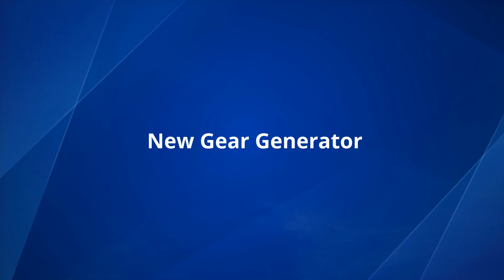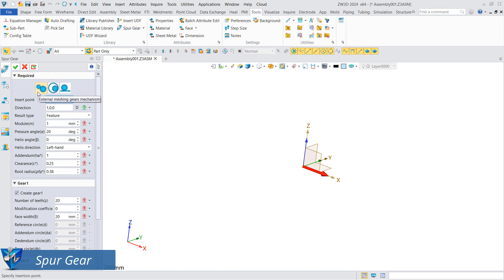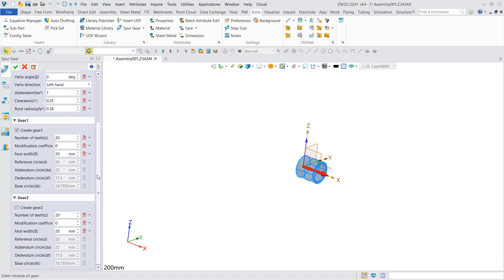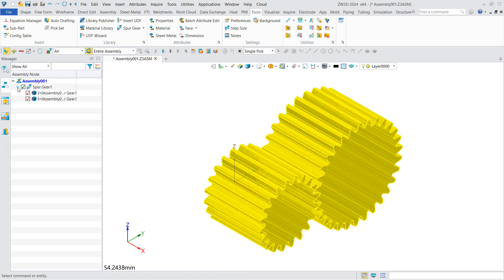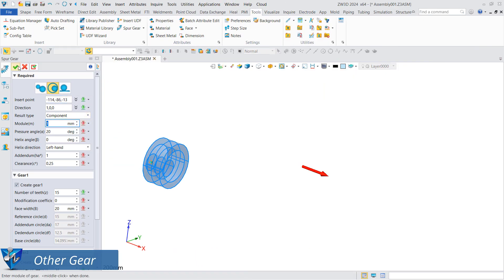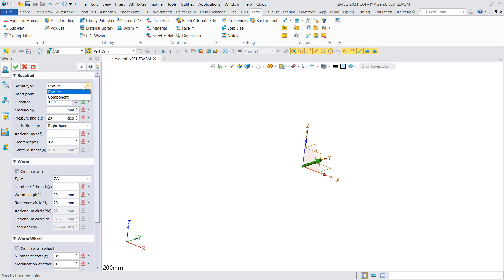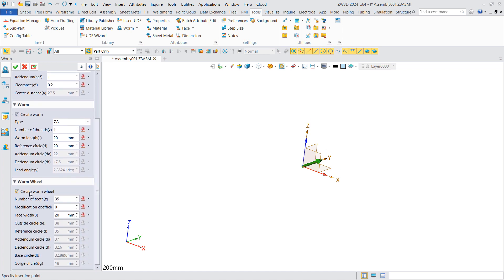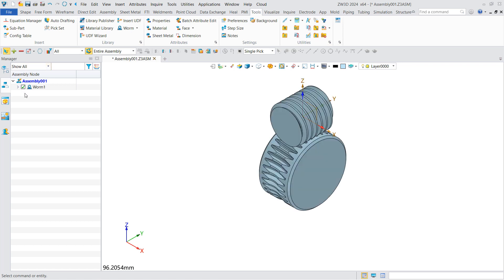ZW3D 2024 (CAD) : New Gear Generator